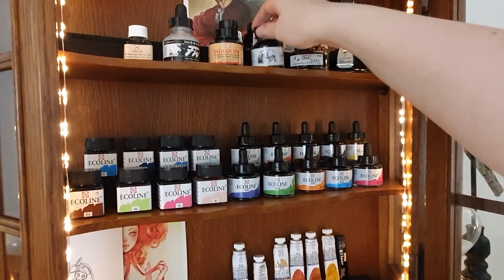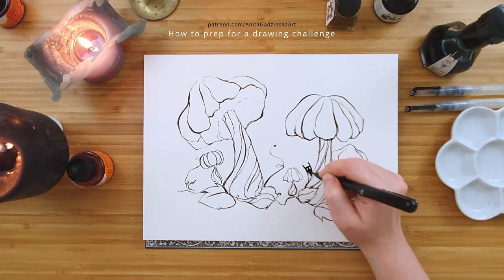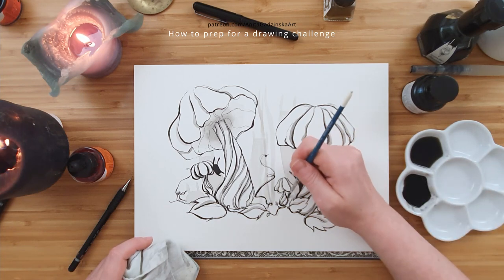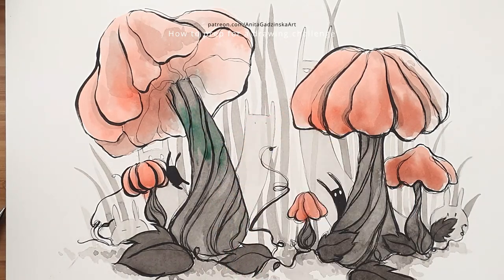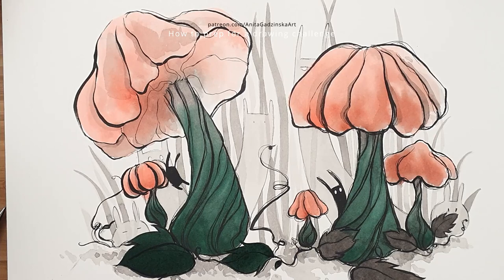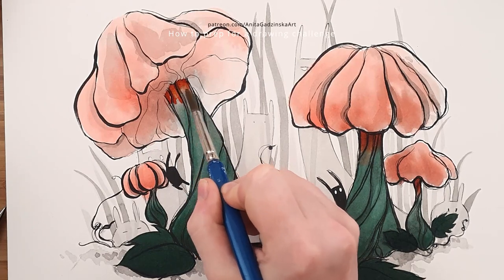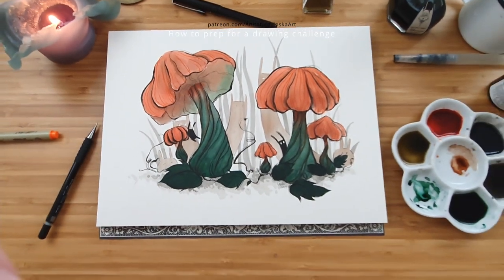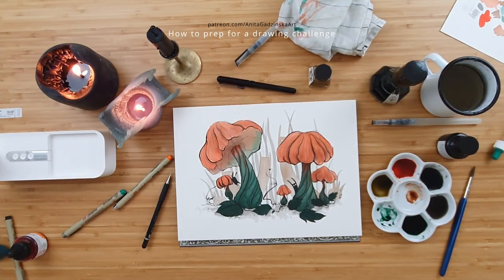How to prepare for a 30-day drawing challenge like Inktober or Mermay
Part 1 of 3 about my experiences with drawing challenges, specifically 30-day drawing challenges like Inktober and Mermay. In this part I'm talking about setting goals for the challenge, whatto think about before starting and what supplies to prepare.

Time stamps:
00:00 - start of the video
00:13 - short introduction
00:47 - disclaimer
01:35 - what I'm drawing in the background
02:32 - don't decide last minute
03:25 - there's nothing wrong with failing
04:00 - what is your goal?
05:16 - example 1: you want to experiment with ink
06:16 - example 2: you want to excersise your imagination
07:09 - tip on excersising imagination
08:32 - thumbnail sketches instead of illustrations
09:14 - one thing at a time
10:05 - lots of talk about time
12:28 - example 1: preparation and why I like to do things in bulk
15:55 - example 2: preparation
16:45 - nothing wrong with doing things slow
17:36 - what if you don't fit in example 1 or 2?
18:54 - size it depending on time
20:28 - my Inktober example (traditional prep)
22:33 - my Mermay example (digital prep)
23:55 - TL;DR
26:17 - end notes